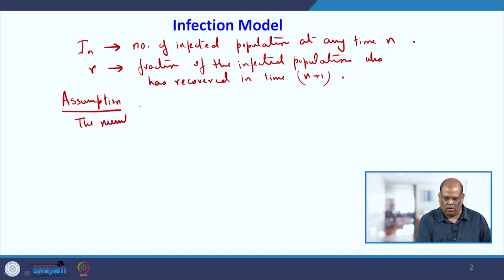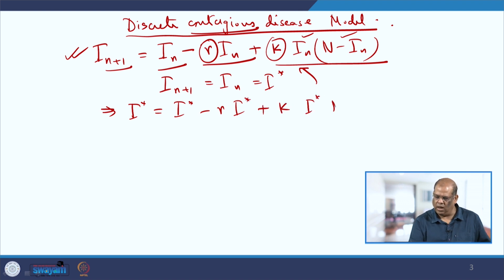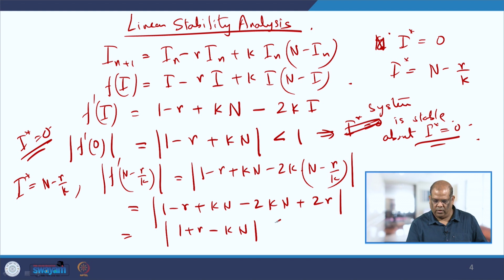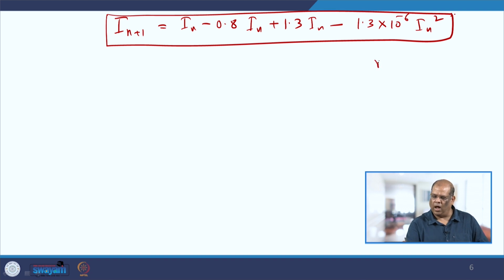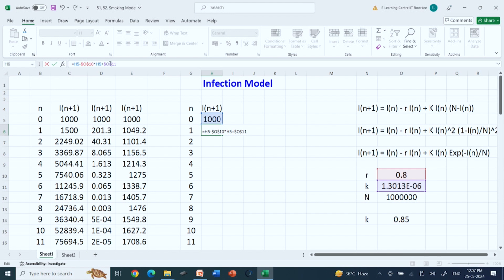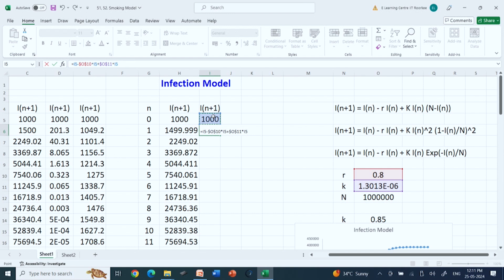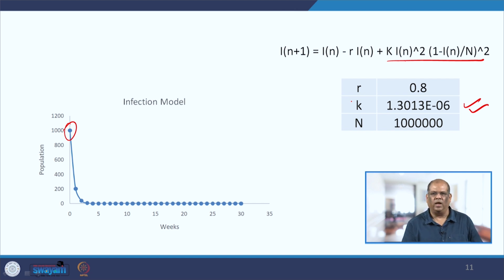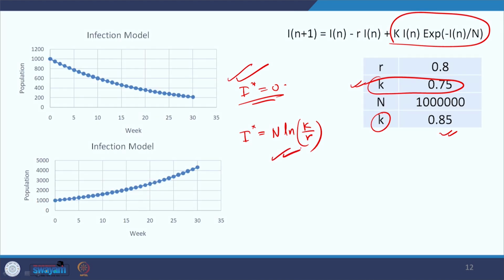Lec 51: Infection model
In this lecture, we study infection models in the discrete case, analyzing how infections spread and are controlled over discrete time steps.